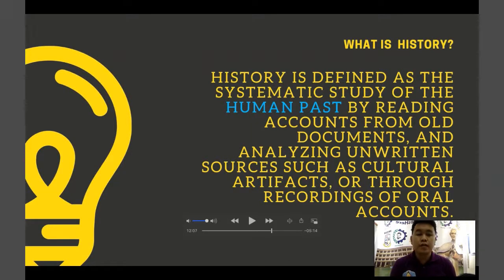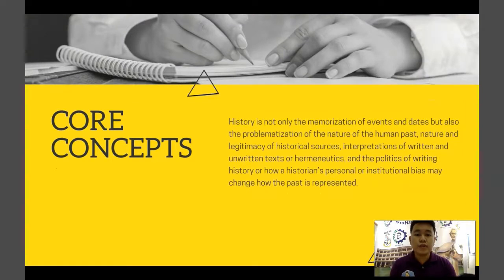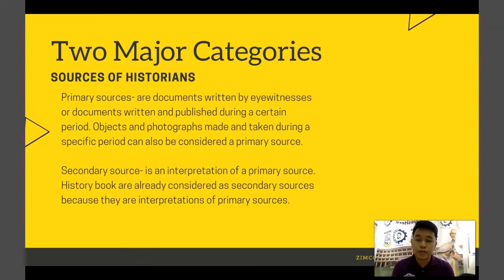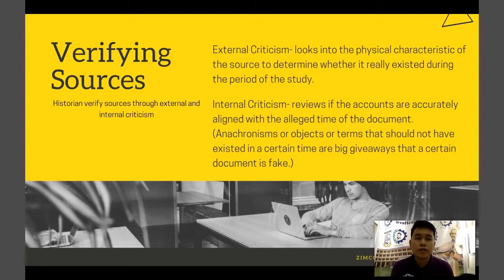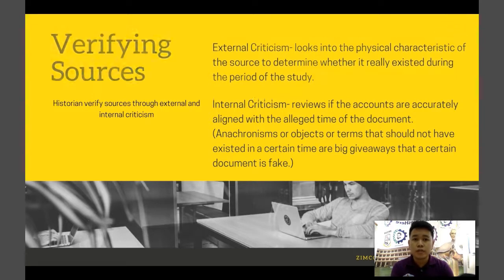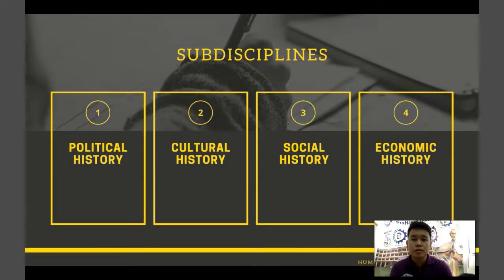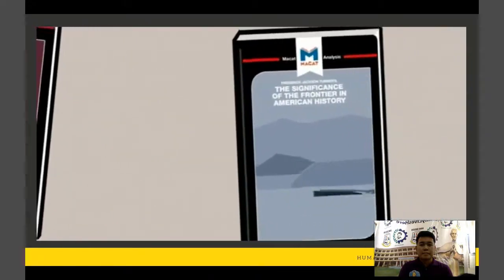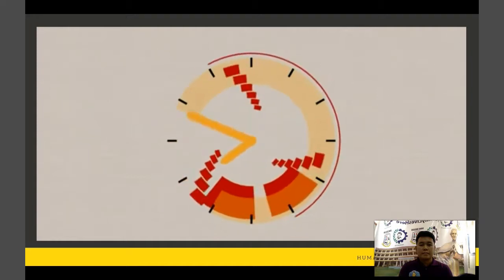What is History?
This lecture offers a bird's eye view of what History as a social science discipline is all about.